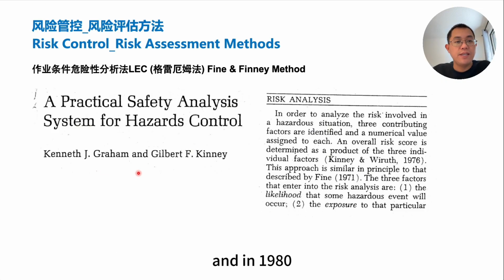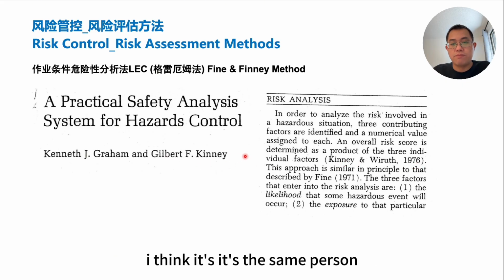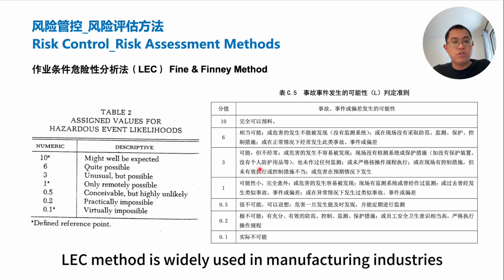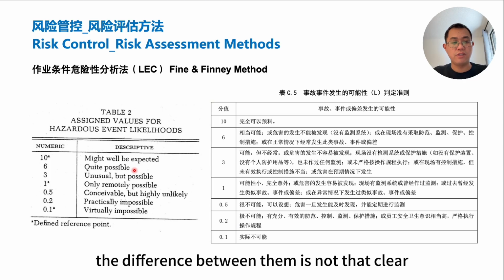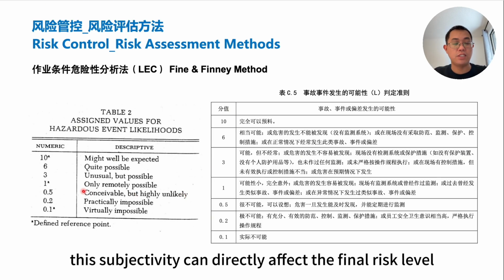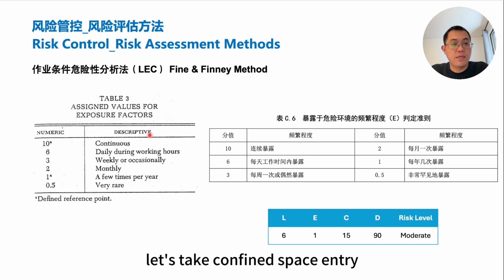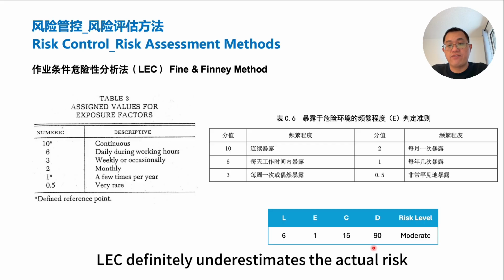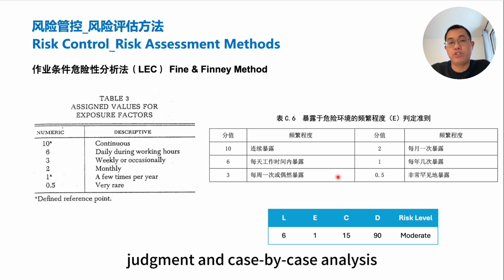Risk Control_Risk Assessment Methods (Ep.06)